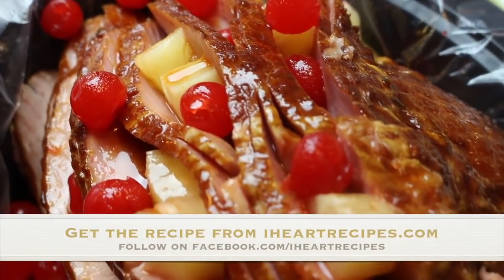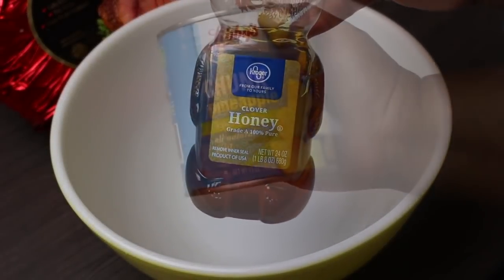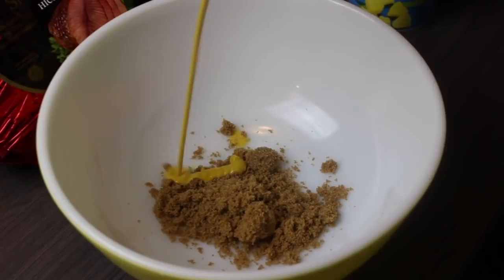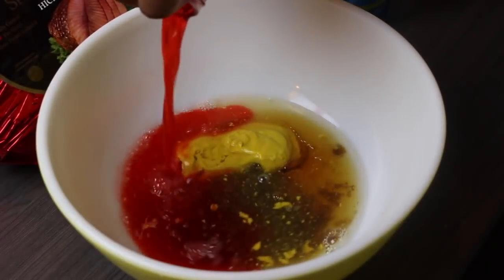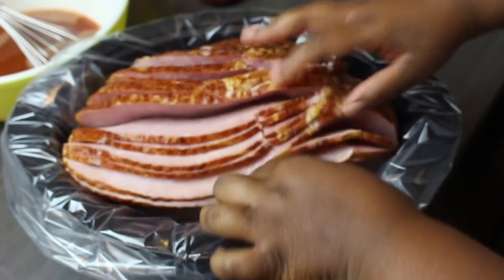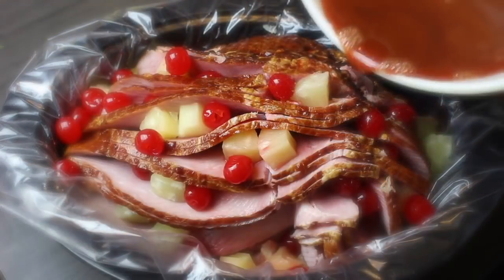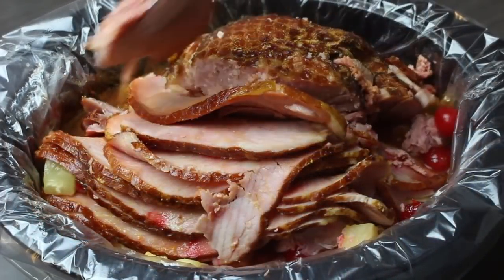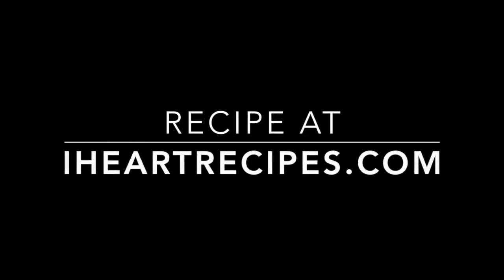Slow Cooker Spiral Ham - How to Cook a Tasty Ham in the CrockPot | I Heart Recipes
Hey friends! This Slow Cooker Spiral Ham is perfect for the holidays, and it is SO easy!

I’ve taken one of my favorite ham recipes and made it even simpler by using a Crock-Pot. Your guests will love this sweet and savory dish. It’s tender, juicy and full of flavor. And by using a slow cooker, it frees up your time and stove!

I like to use a liner in my slow cooker, but it is completely optional. It just makes cleaning up super easy. Place the ham in the slow cooker along with pineapple chunks and maraschino cherries. Spiral hams usually come with a glaze packet, but I prefer to make my own. Simply stir together brown sugar, yellow mustard, honey, pineapple juice and cherry juice until well combined. Pour this over the ham. Cover and cook on low for two to three hours, any longer and the ham can dry out. There you have it, so simple and so tasty!

Timestamps video:
0:10 - Here are the ingredients needed.
0:32 - Add brown sugar to a bowl.
0:37 - Drizzle in yellow mustard.
0:44 - Drizzle in the honey.
0:49 - Pour in pineapple juice.
0:56 - Pour in maraschino cherry juice.
1:05 - Whisk until well combined.
1:11 - Add the ham to a prepared slow cooker.
1:21 - Add pineapple chunks.
1:27 - Add the cherries.
1:33 - Pour the glaze over the ham.
1:42 - Cover and cook on low for 2-3 hours.

Loved this Slow Cooker Spiral Ham recipe? Here are some more recipes to try: